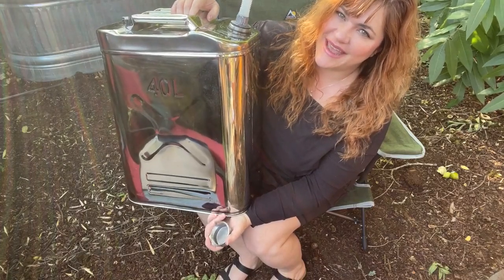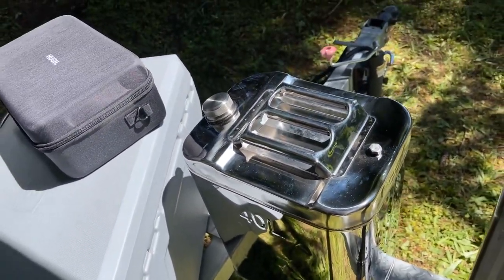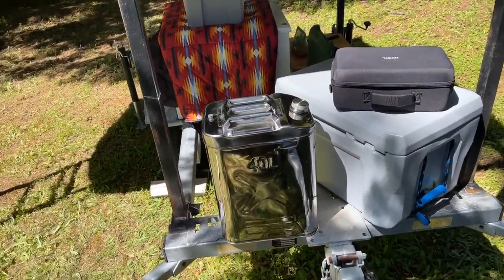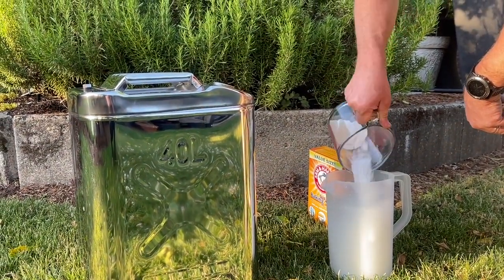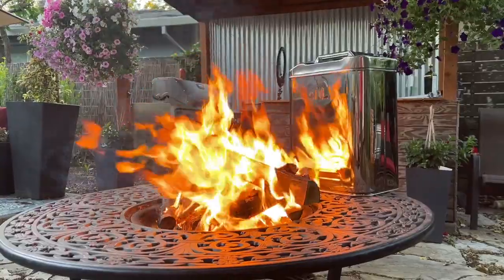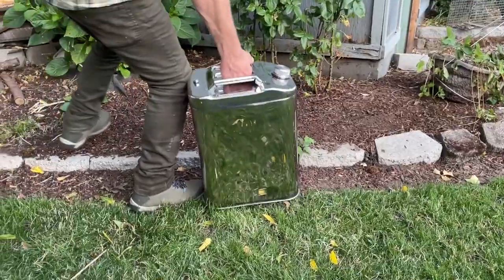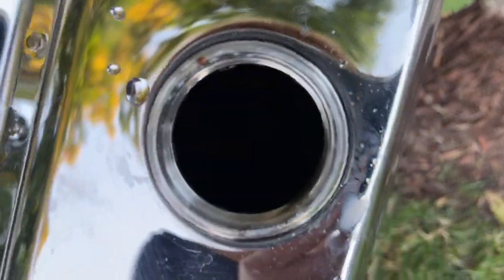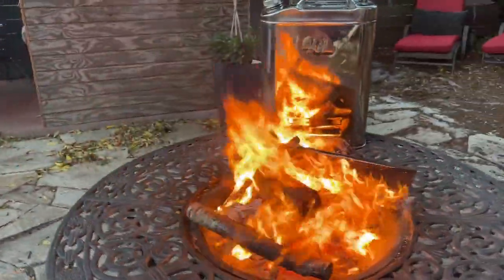allentian Stainless Steel Water Cans | Our Point Of View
Check Our New Website For Amazing Deals!

10 Gallon Water Container Material: 304 Stainless Steel, Thickness: 1mm. Stainless Steel Cap And Release Valve.
Camping Water Container Size: 53 x 37 x 26 CM, WEIGHT: 11 LB, CAPACITY: 40 Liter / 10 Gallon
HOLDING WATER AND RELATED LIQUID. Come with one spout with filter. A large stainless water can during camping or adventure is to store water. With a 10 gallon capacity, you can store enough water for several days, ensuring that you always have access to clean water.
PREMIUM QUALITY AND EXQUISITE WORKMANSHIP, DURABLE AND STURDY: Our stainless water can is free of any toxic layer. Each item undergoes strict examination and quality control to meet our high standards. We recently upgraded the handle to be more ergonomic and eliminated sharp edges to ensure safety.
REMINDER: Cleaning is needed before use. Soak for 24 hours with soda water (2 cups in 1 Gal water), then rinse repeatedly. Rap-oil and water are used during production and leak-proof testing. There might be slight traces of oily smell and water upon receipt. It does not affect use. Please follow the instructions to clean before use.
GUARANTEE: Whenever there is any question, (eg. Item arrived with dents due to improper shipping), our after service team would help you out with satisfaction.